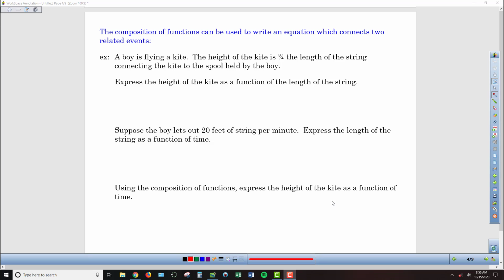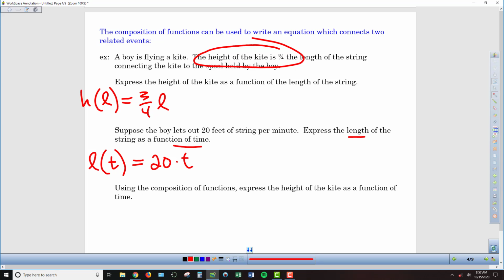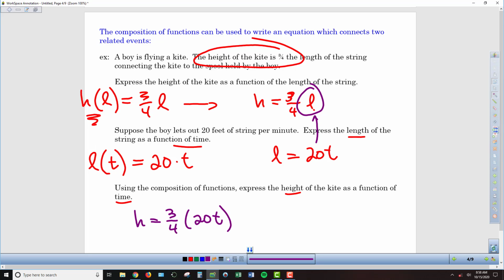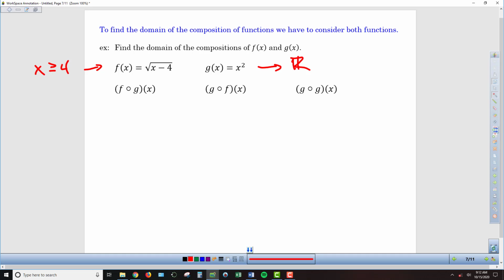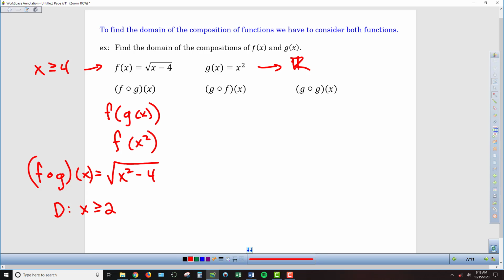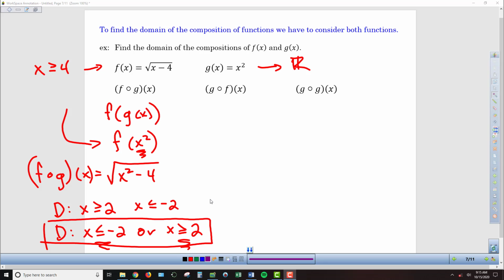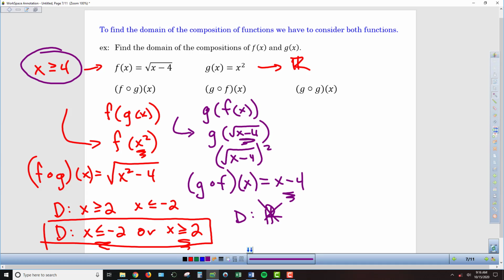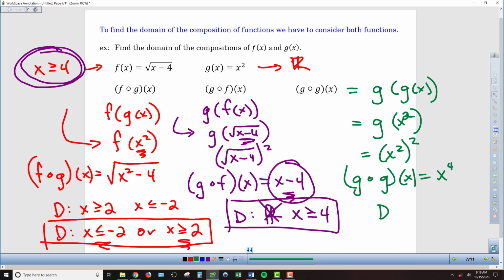A2PCH Chapter 2-6 Composite Functions - Lesson Video 3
Example of an application of the composition of functions; finding the domain of the composition of two functions.